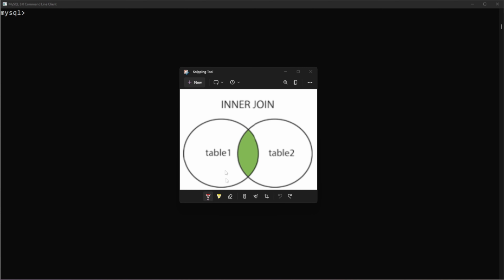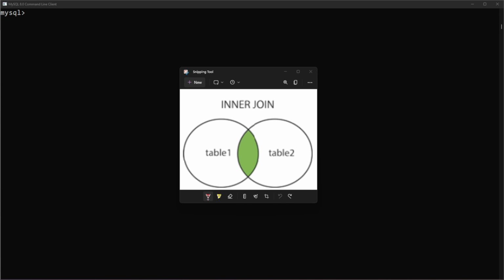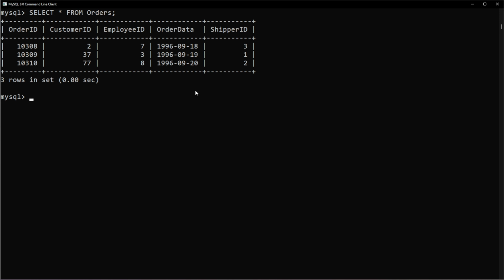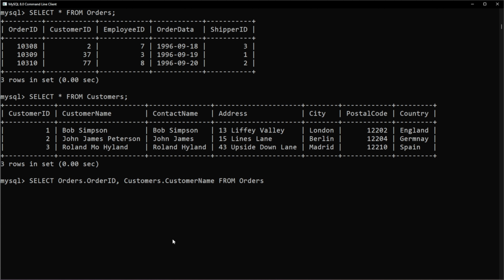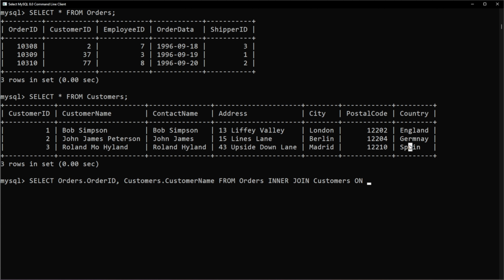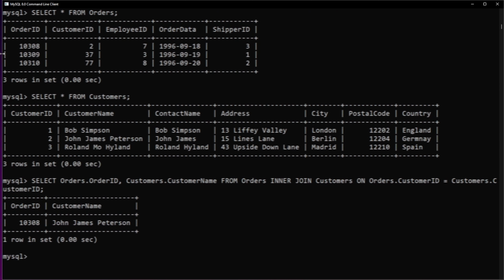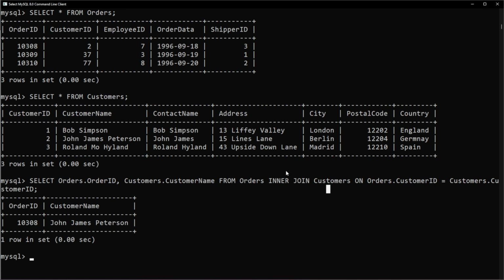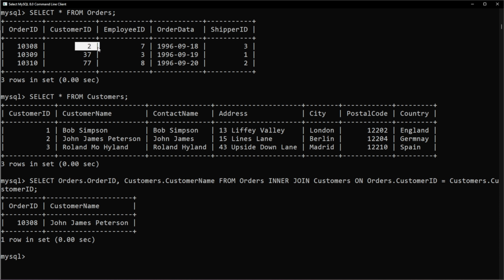MySQL Tutorial 22 - INNER JOIN